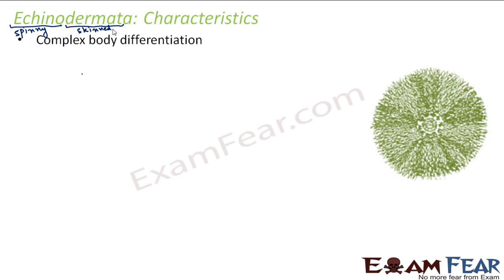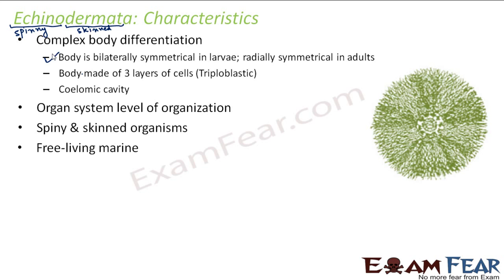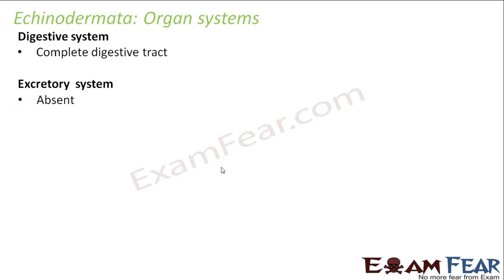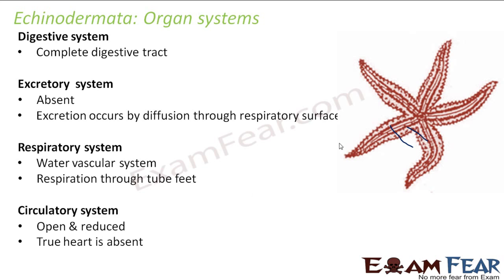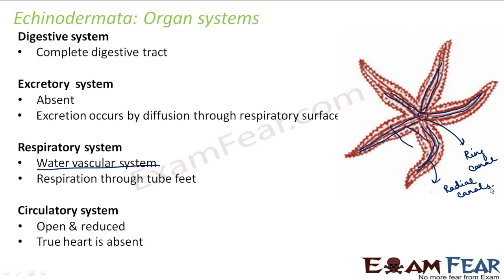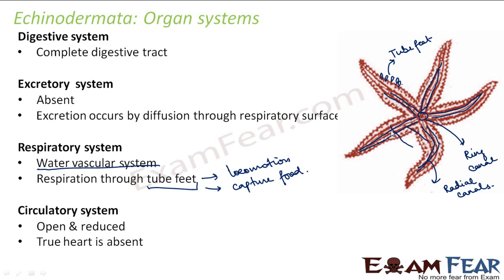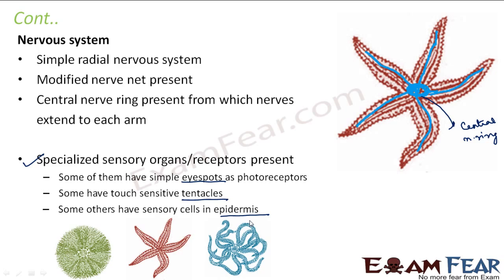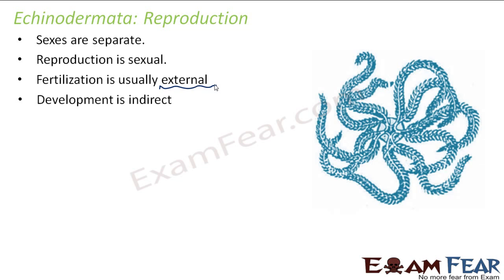Biology Chapter 4 Animal kingdom part 18 Echinodermata CBSE class 11 XI 720 X 1280